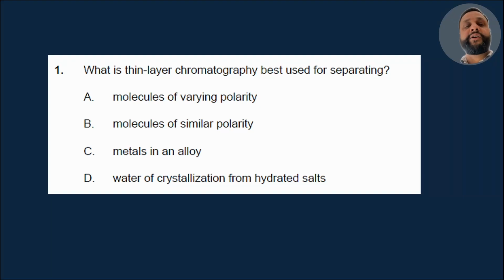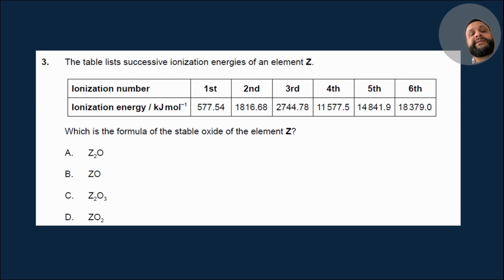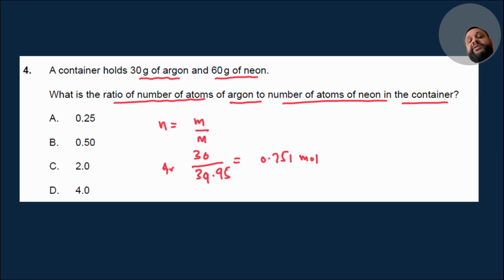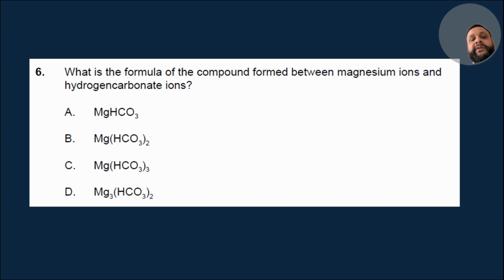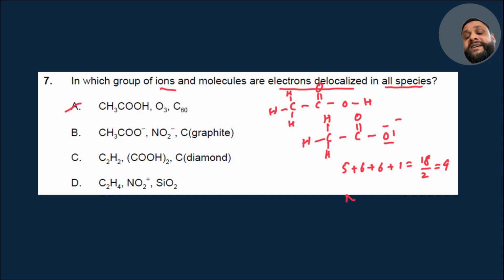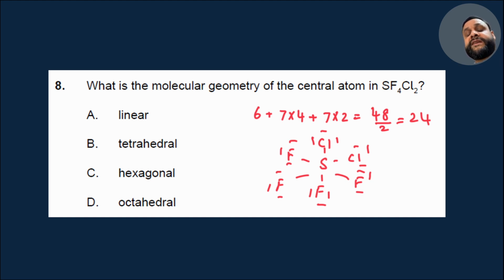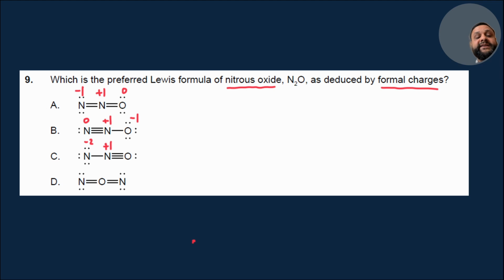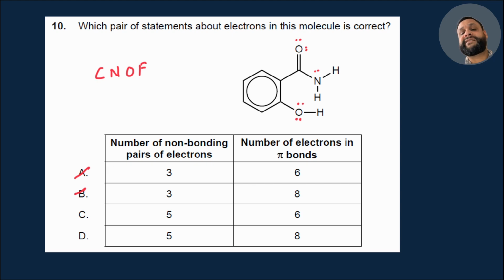IB DP Chemistry Higher Level Paper 1A Specimen Paper 2025 (New Syllabus 2025 Onward)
IB DP Chemistry Higher Level Paper 1A Specimen Paper
2025 Exam
Q1-10 Step by Step Solution